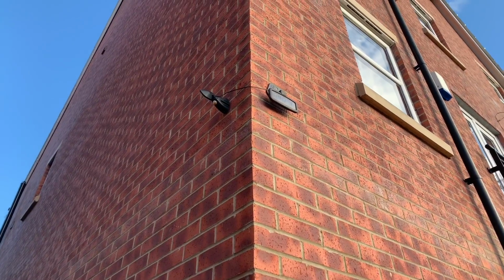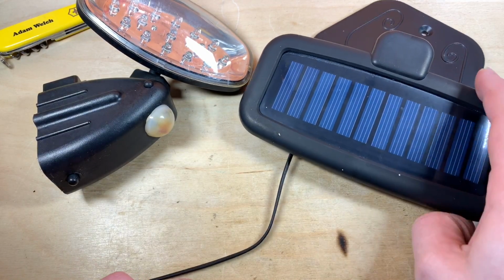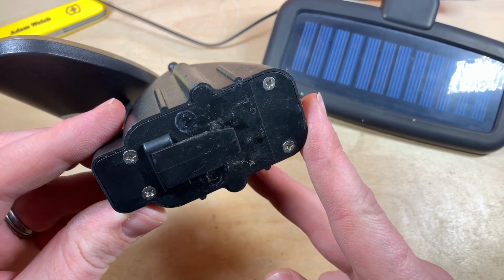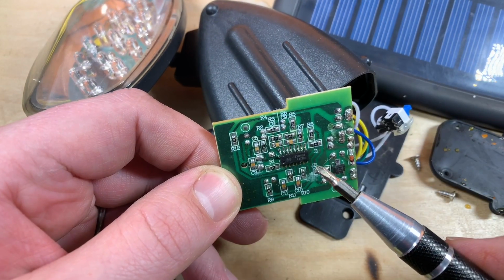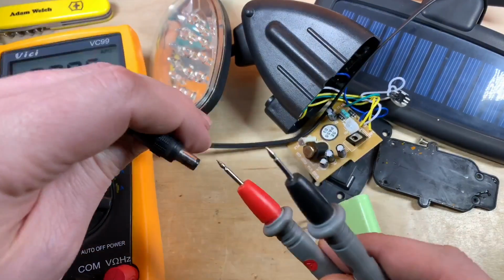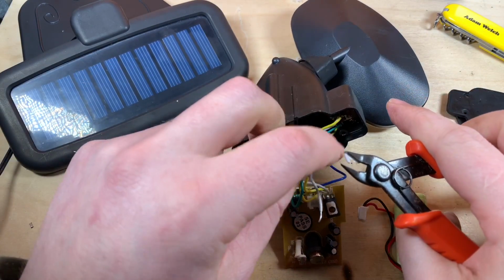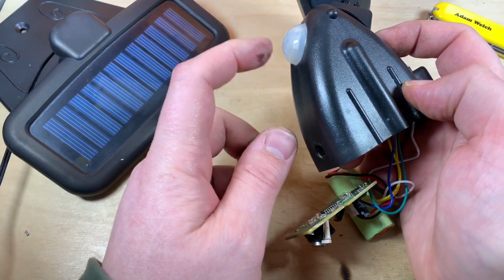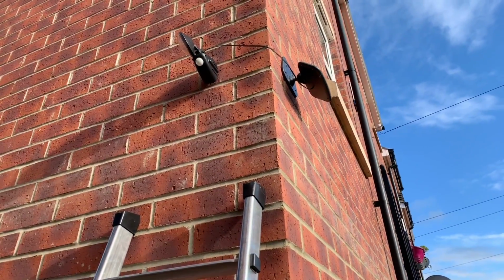Fixing a Solar Powered Security Light.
Just a little diagnostic and repair video.  Mend and make do.

Items used in this video:
Solar Powered Security Light
Vici VC99 Multimeter
998D Soldering & Rework Station